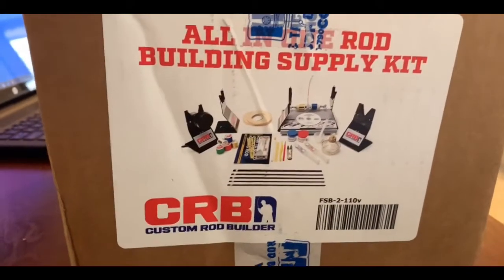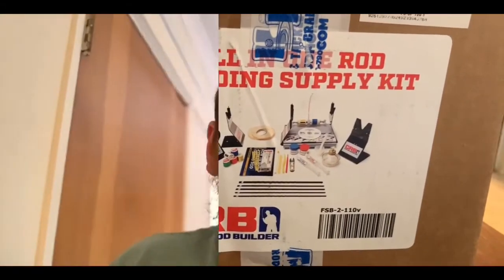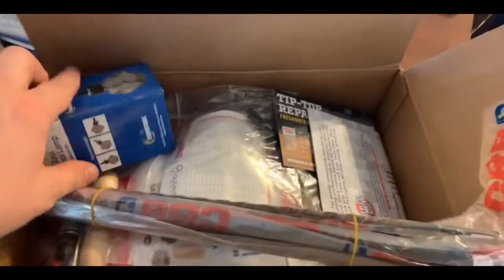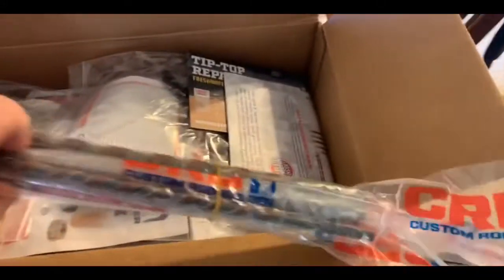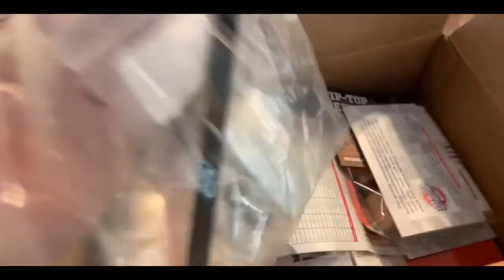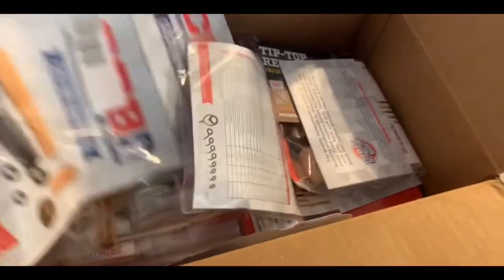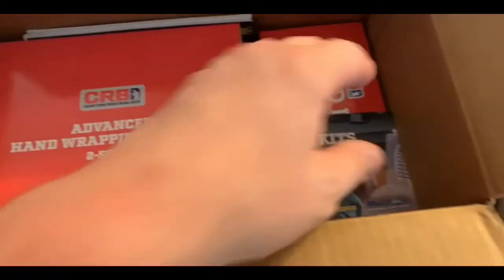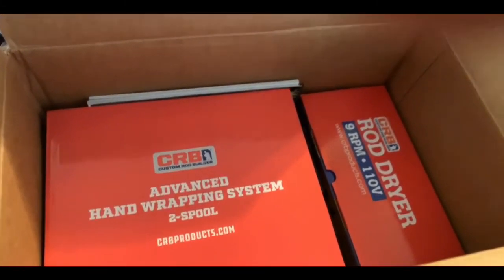First ever YouTube video!!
Hey everyone, first time posting a YouTube video!

Thanks for checking out my channel, can't wait for some hard water action.

Tight lines!